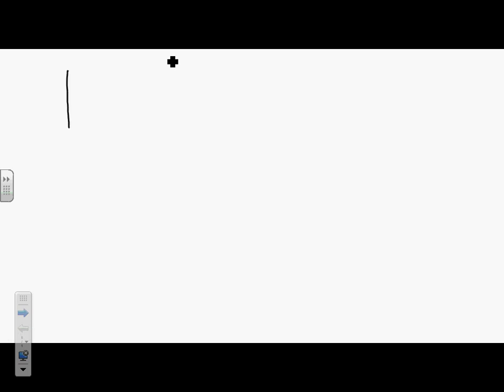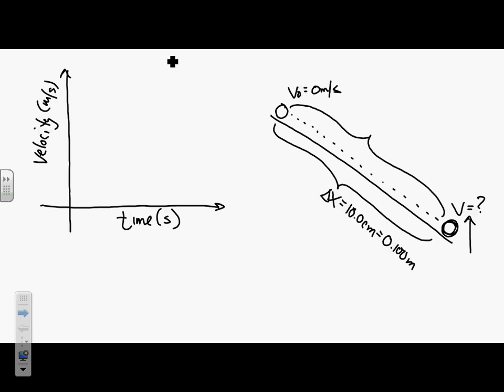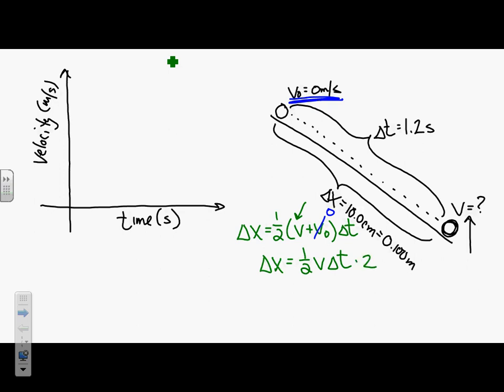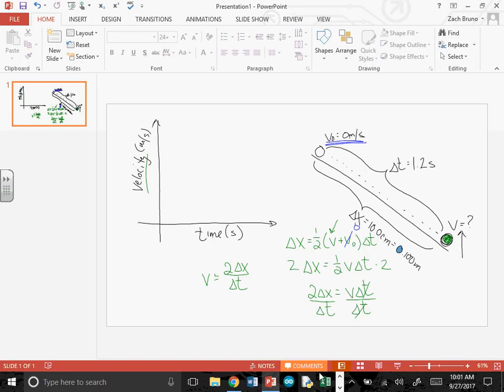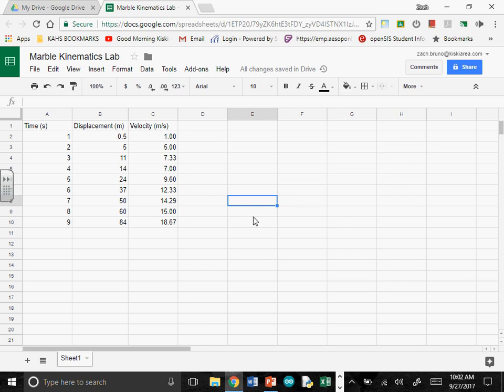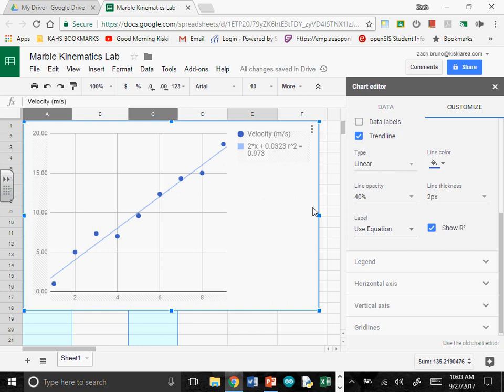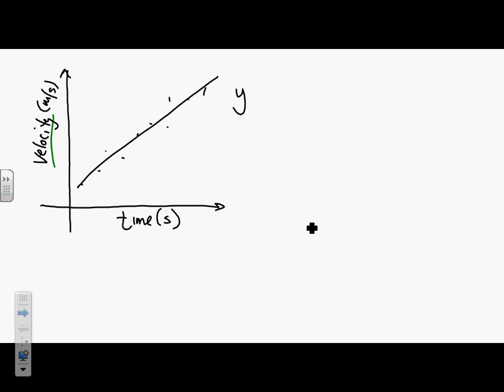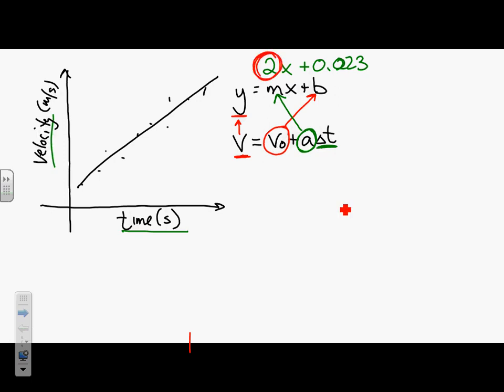Marble Acceleration Lab Velocity vs Time Graph Explanation